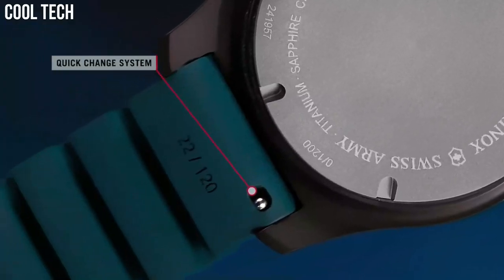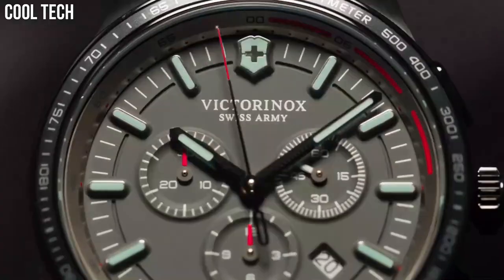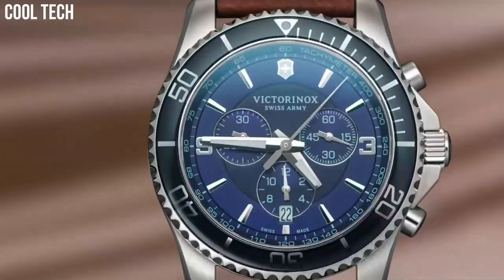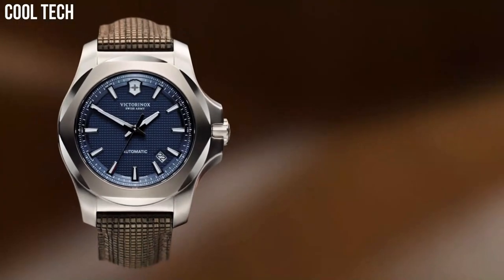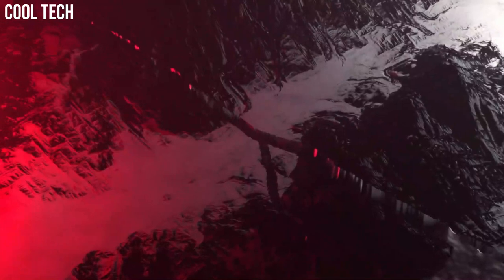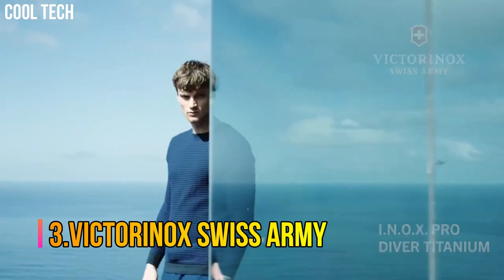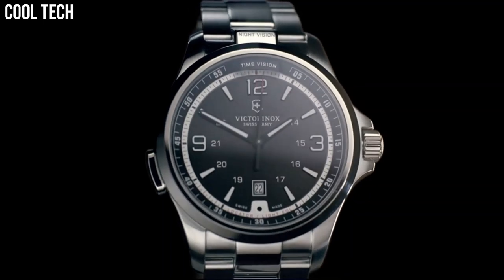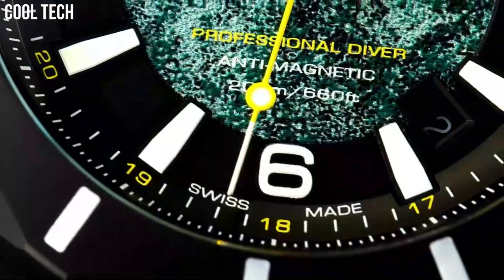Top 10 Best New Victorinox Watches 2022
Top 10 Best Victorinox Watches 2022 | New Victorinox Watches
Are you looking for the best Victorinox  watches for men on Amazon of 2022?
These are the best Victorinox Watches we found so far:

10.Victorinox Alliance Sport Watch

UK:
Canada:
09.Victorinox Unisex 241618

Canada:
08.Victorinox Maverick Chronograph

Canada:
07.Victorinox Swiss Army Watch

Canada:
06.Victorinox FieldForce Sport GMT

Canada:
05.I.N.O.X. Titanium by Victorinox Swiss Army

Canada:
04.Swiss Army 241845 Men's I.N.O.X

Canada:
03.Victorinox Swiss Army Men's I.N.O.X

Canada:
02.Victorinox Night Vision Quartz Men's Watch

Canada:
01.Victorinox V241957 Watch